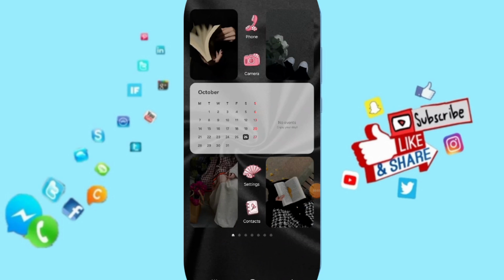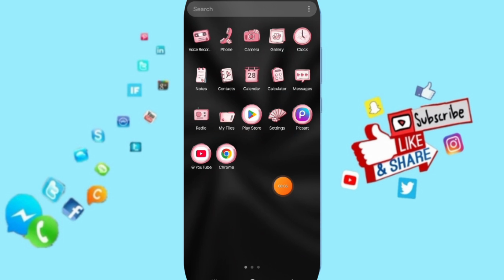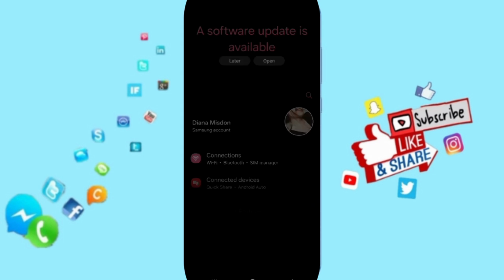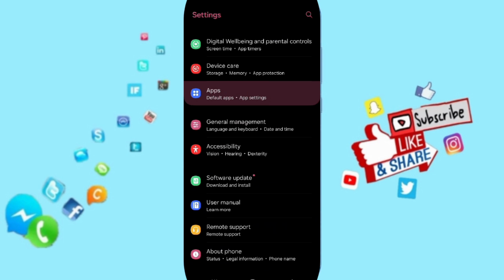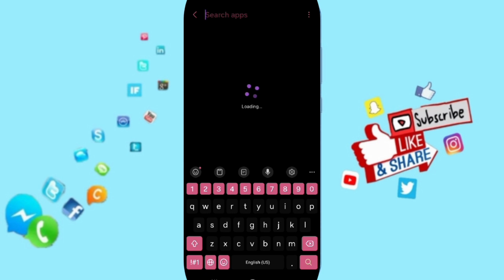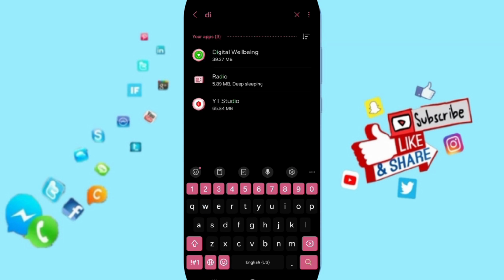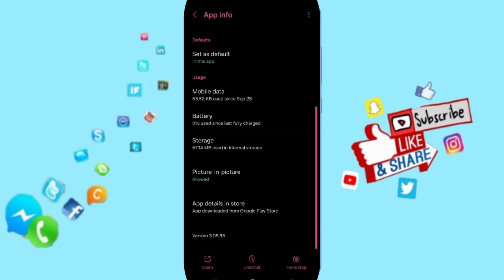How To Fix And Solve Black Screen On Dailymotion Video App | Final Solution